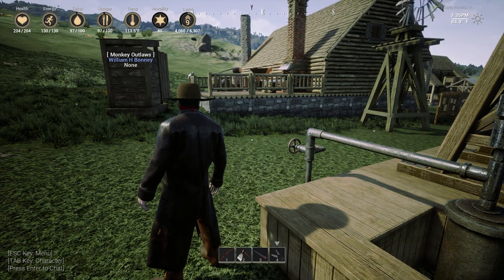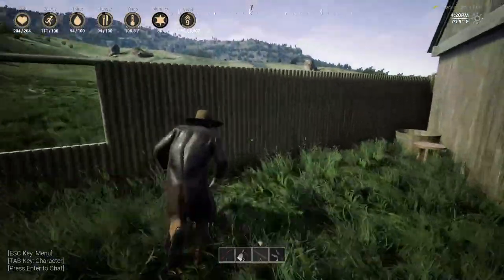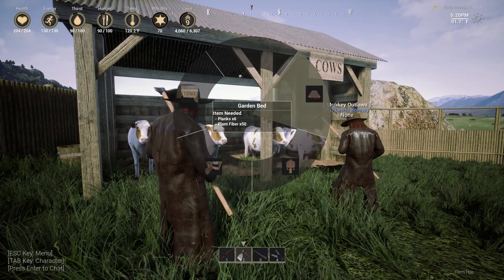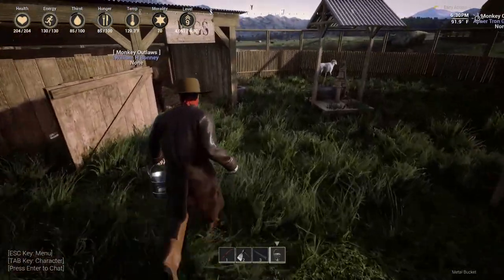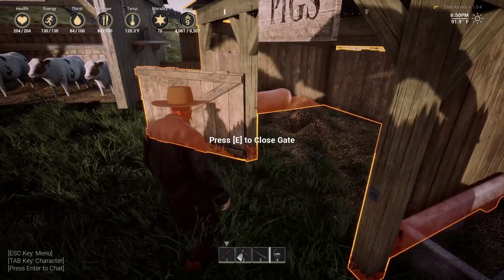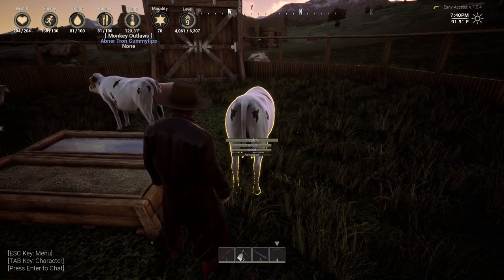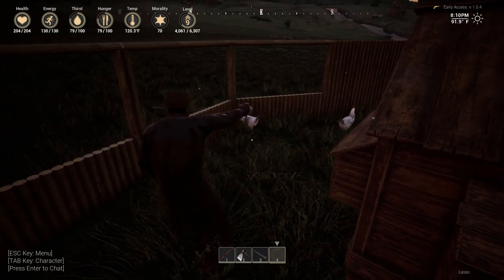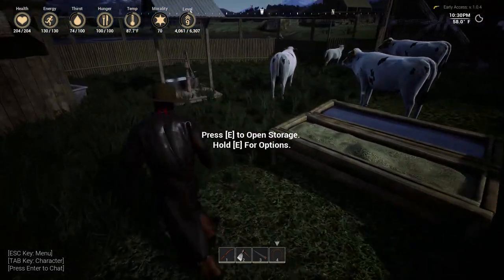Outlaws of the Old West | How to Make Animal Farms, Catch Sheep, Fort Walls #5(Outlaws Early Access)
Outlaws of the Old West | How to Make Animal Farms, Catch Sheep, Fort Walls #5 (Outlaws of the Old West Early Access) - Outlaws of the Old West is a massively multiplayer survival MMO with a huge world, thousands of items and a modular building system. Survive the wild, build your own homestead, defeat villainous bandits and work with others to tame the Wild West.